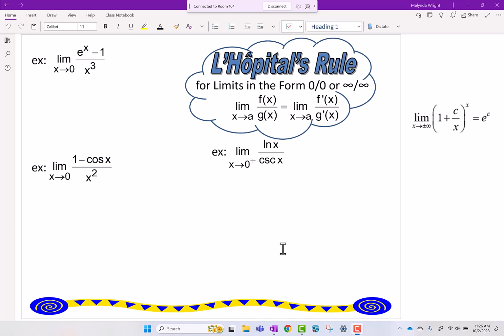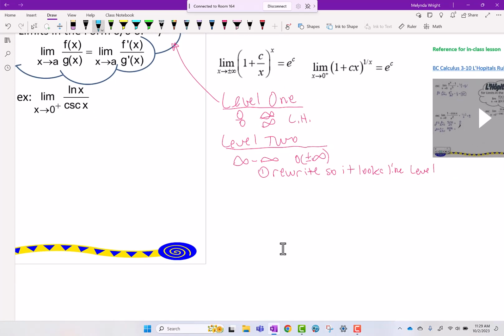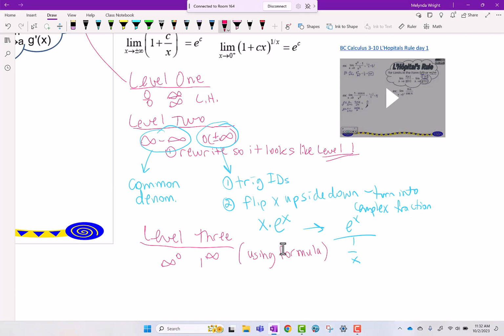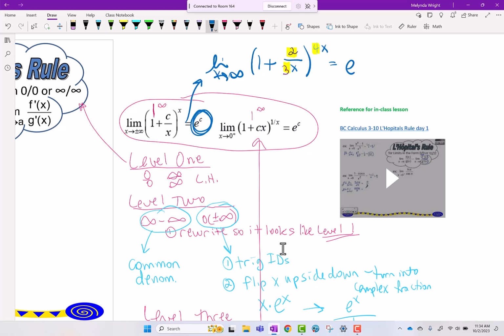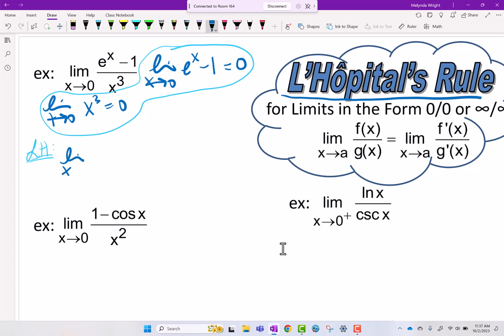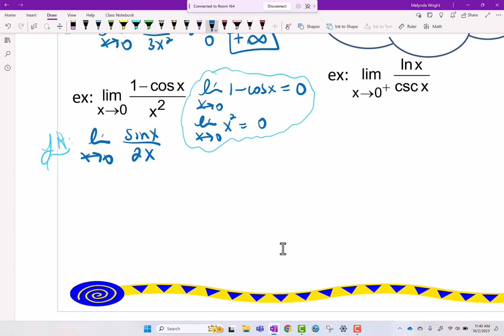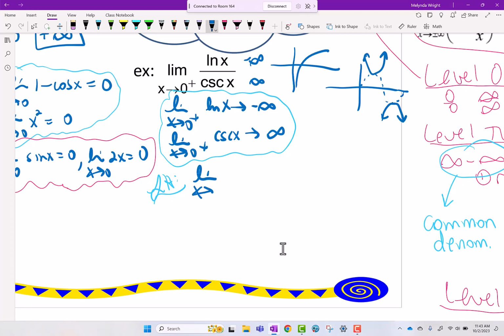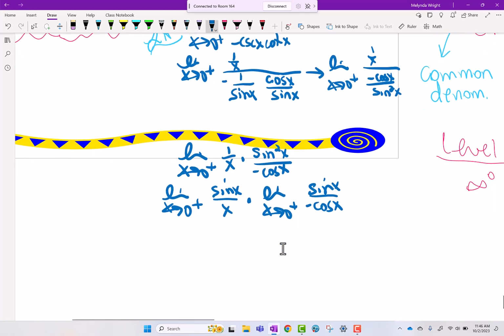3.8 L'Hopital's Rule